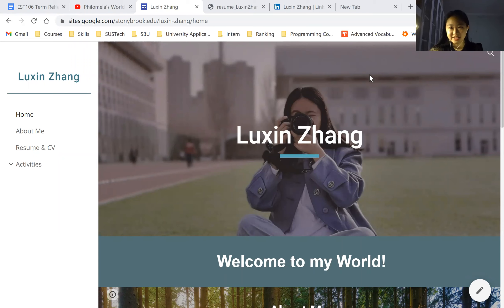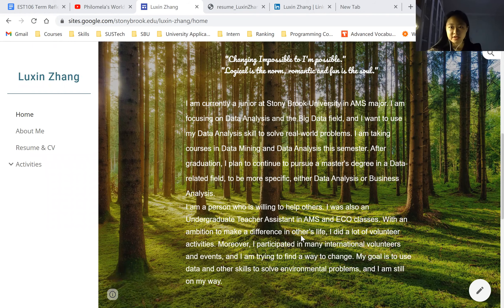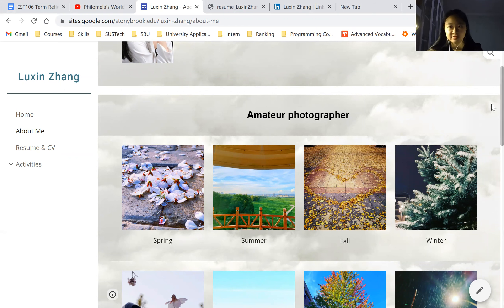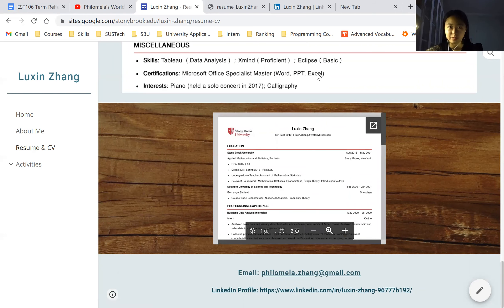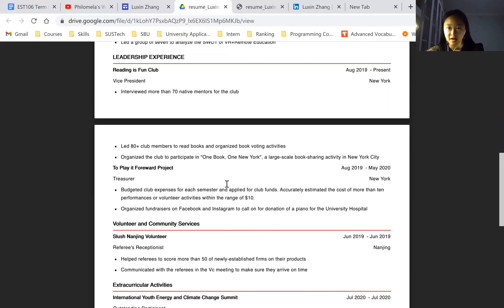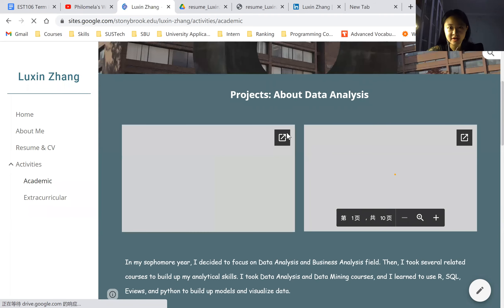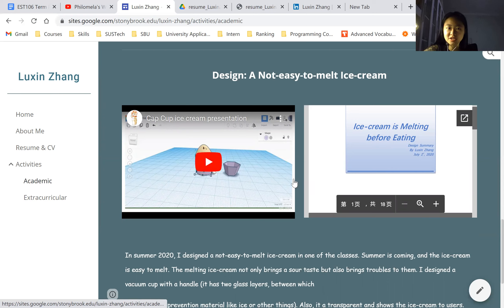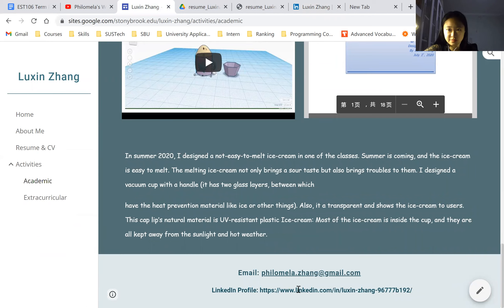Luxin Zhang EST 106 Final Project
This is the final project for EST106. I described my personal webpage in this video.